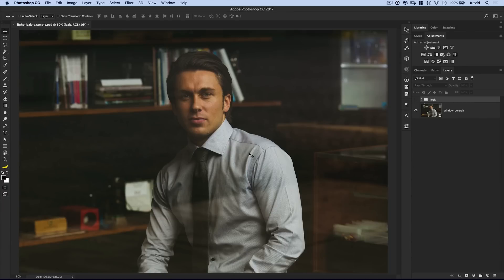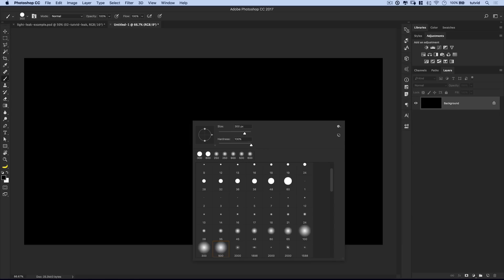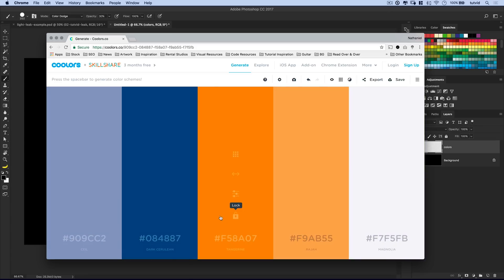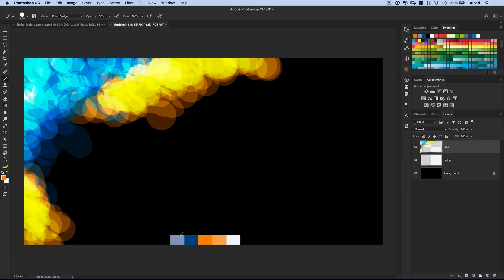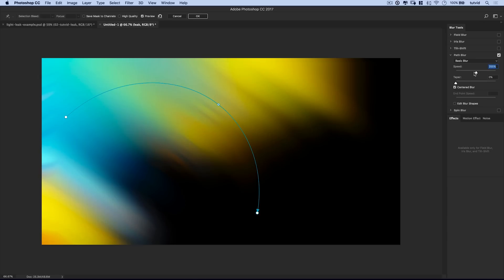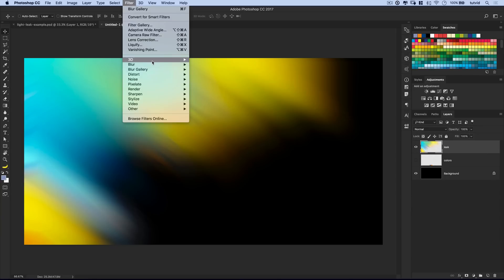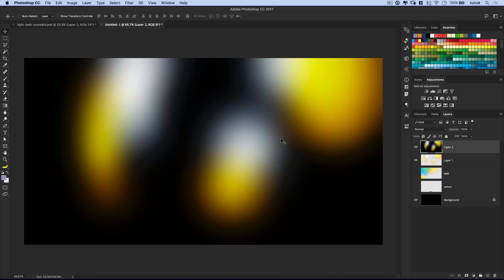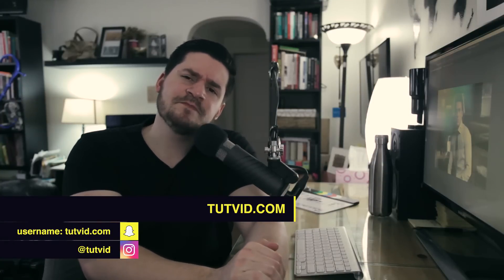How to Make Colorful Custom Light Leaks! Photoshop Tutorial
BRUSHING, BLURRING, AND BLENDING!! | Create a Custom Color Palette and Paint in Flares | We will cover creating a new color palette, adjusting the Brush tool to paint what we want, and how to blur and set up the file to work as a flare.

In this Photoshop tutorial, we’ll break down how to create a custom color palette in no time and then customize a brush head to paint randomly and also have each brush stroke interact with each other to be able to quickly paint out flares that will look cool! Once we’ve done the painting, we’ll cover different methods of blurring and how they will affect your light leaks and then we’ll make sure the file is ready to be saved as a JPEG so you can begin building your very own library of light leaks today!